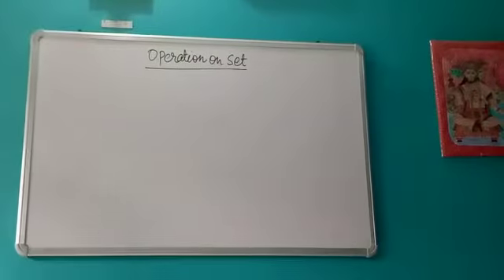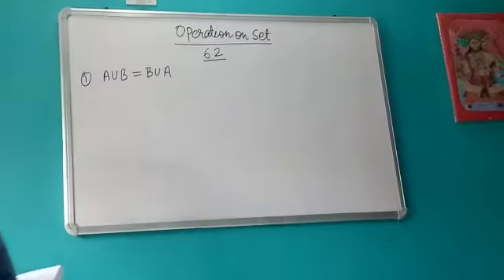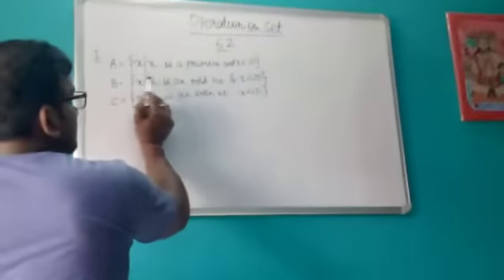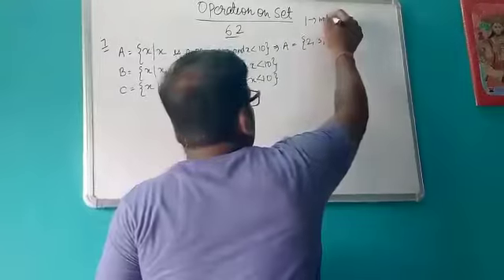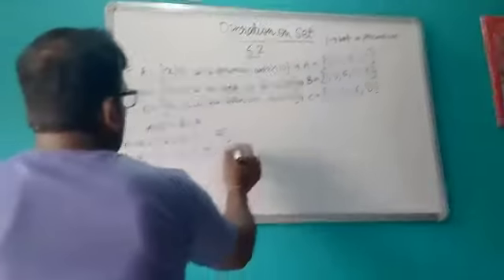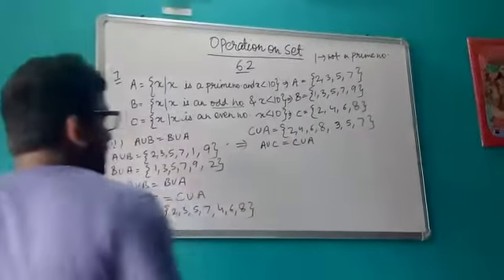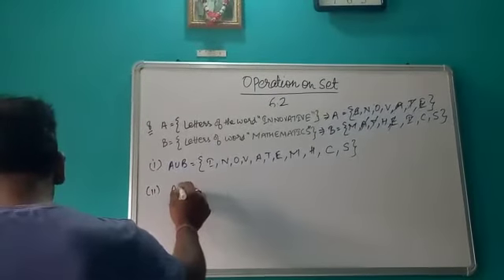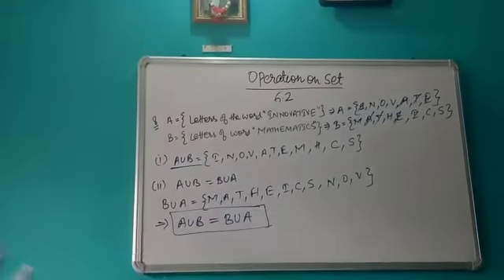Set theory 3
Operation of set